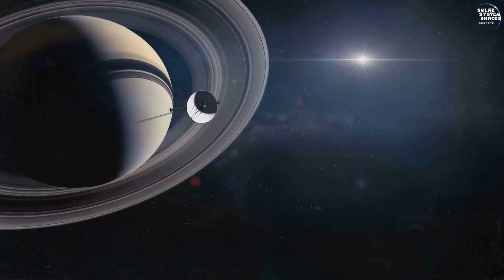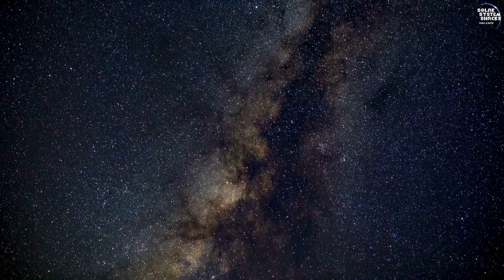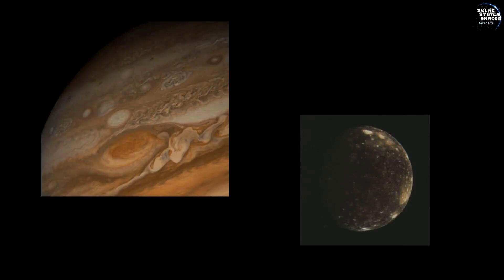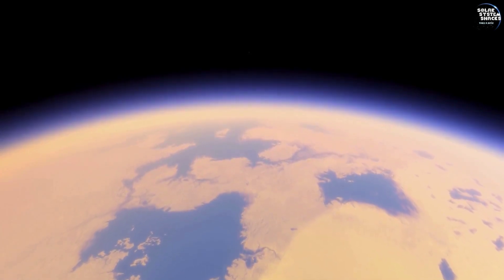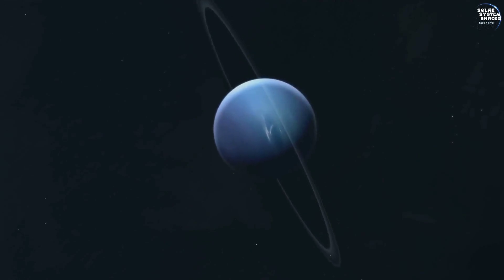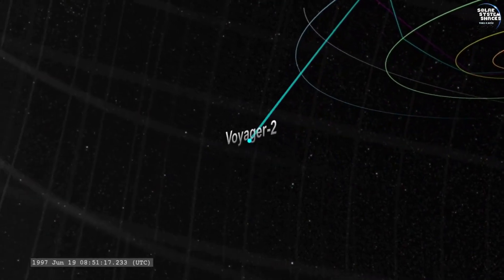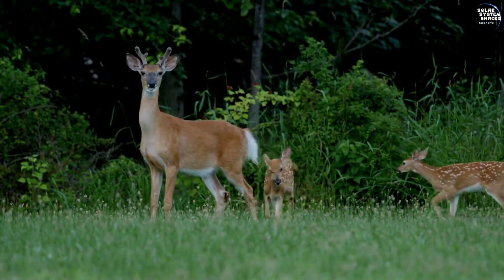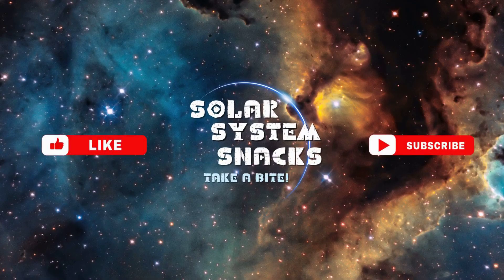The Story of Voyager 2 | Space Legends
Join us on an incredible voyage through space as we delve into the awe-inspiring journey of Voyager 2, one of NASA’s most remarkable space missions. Launched on August 20, 1977, from Cape Canaveral, Florida, Voyager 2 has traveled billions of miles, revealing the secrets of the outer planets and venturing into interstellar space.

Discover the following highlights in this video:

Jupiter Flyby: Uncover the stunning details captured by Voyager 2 as it flew past Jupiter, including its intricate atmospheric patterns and the iconic Great Red Spot, a massive storm larger than Earth.
Saturn Encounter: Explore the unprecedented views of Saturn's rings, revealing intricate structures and gaps, and learn about the fascinating discoveries related to Saturn’s moons, such as Titan’s thick, nitrogen-rich atmosphere.
Uranus Visit: Witness Voyager 2's unique findings at Uranus, an ice giant with a peculiar rotation tilted at 98 degrees. Discover the new moons and rings Voyager 2 found and the unexpected insights into Uranus’s magnetic field.
Neptune Flyby: Experience the first close-up images of Neptune, known for having the strongest winds in the Solar System, and explore the active geysers on its largest moon, Triton.
Interstellar Mission: Follow Voyager 2's transition from exploring the outer planets to entering interstellar space. Learn about its groundbreaking data on the heliopause and the unique properties of the interstellar medium.
Ongoing Journey: Stay updated on Voyager 2’s current status as it travels over 11 billion miles from Earth, continuing to transmit valuable scientific data despite the challenges of diminishing power and increasing communication delays.
Voyager 2’s mission has profoundly impacted our understanding of the Solar System and beyond. Over four decades of exploration, the data collected has revolutionized planetary science, providing invaluable insights into the outer planets, their moons, and the boundaries of interstellar space.

Thank you for joining us on this journey through the story of Voyager 2. Stay curious, and keep exploring the wonders of the universe with us!